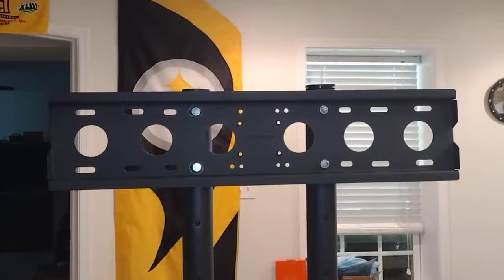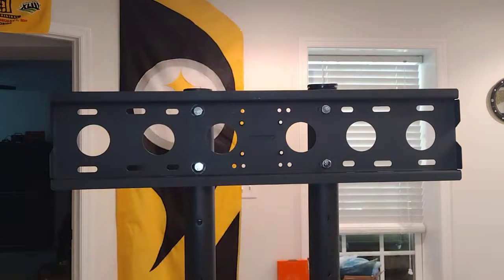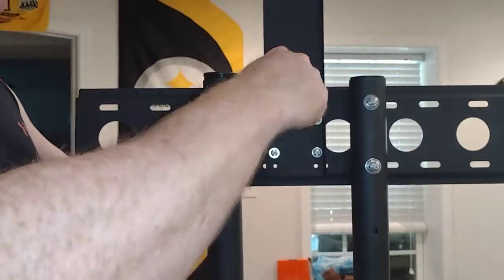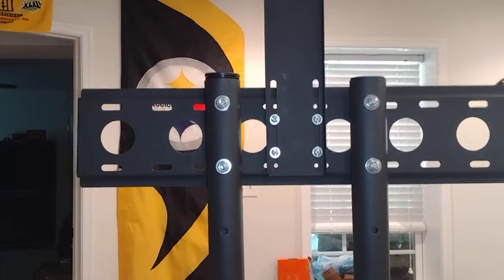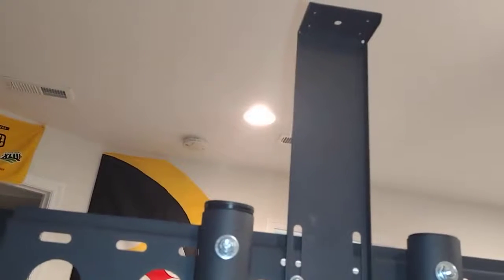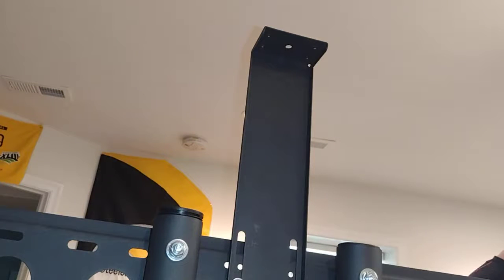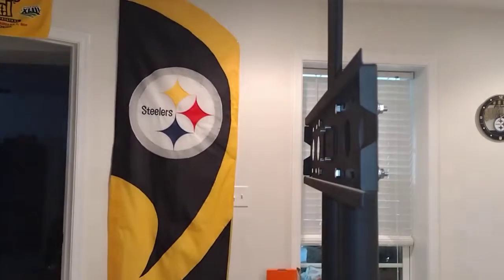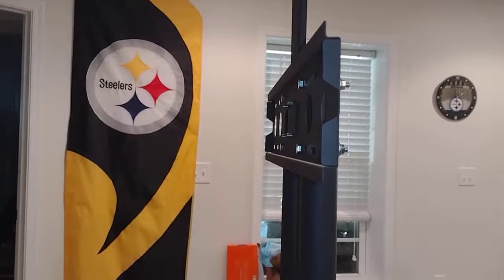Pt 4: Assembling unho Mobile TV Cart Stand with Rolling Casters Adjustable, Amazon Fits 32"-70"